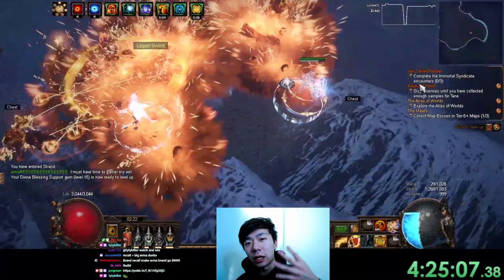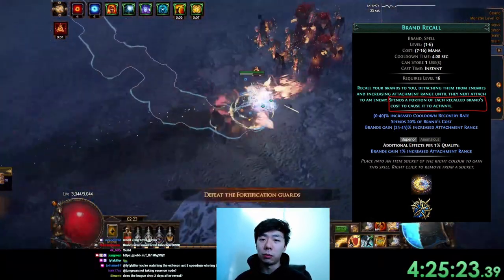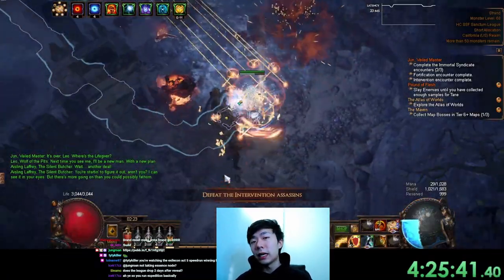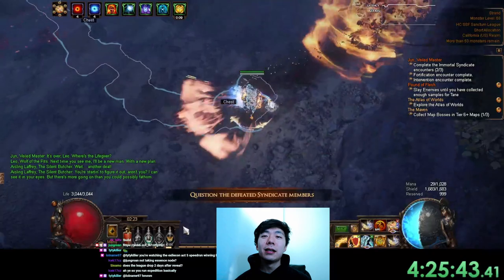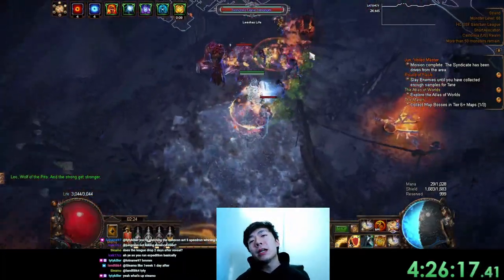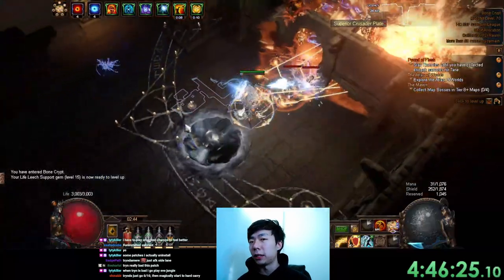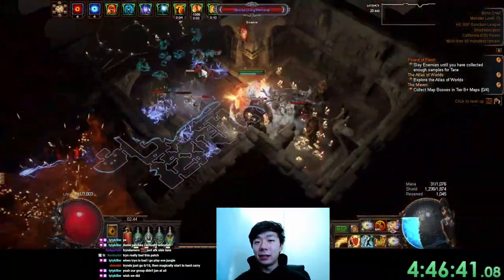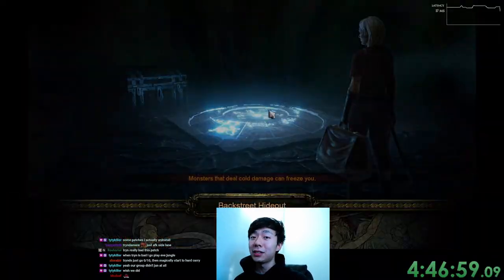QUADRUPLE your Armageddon Brand DPS... for real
actual character is on my profile